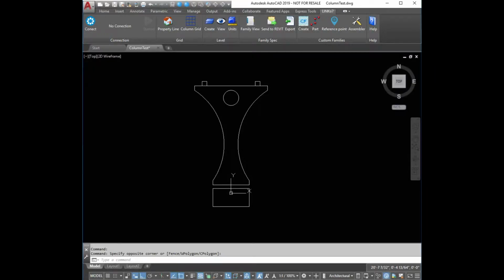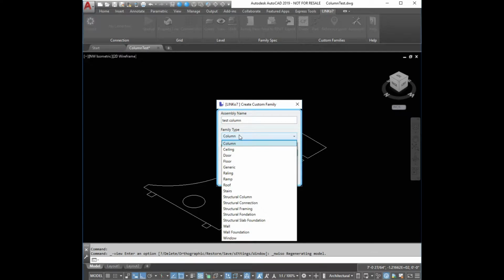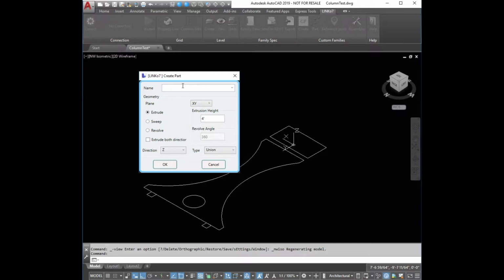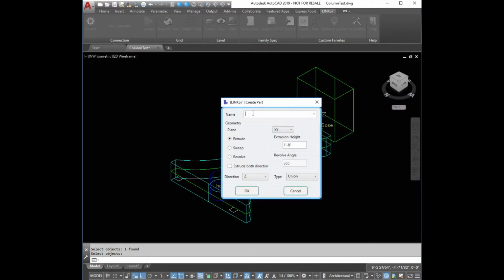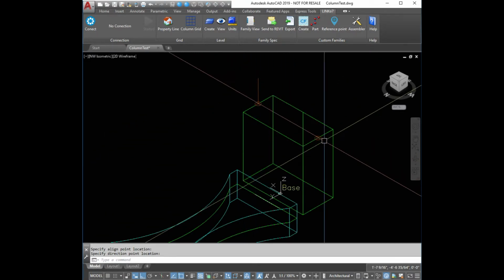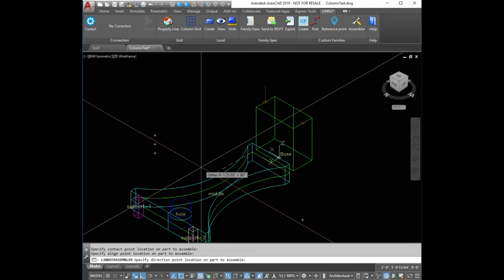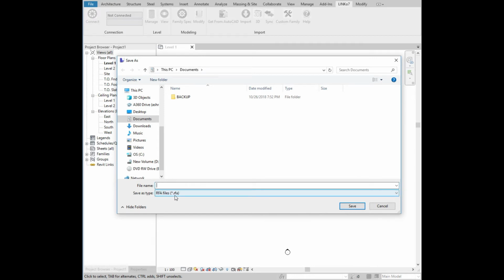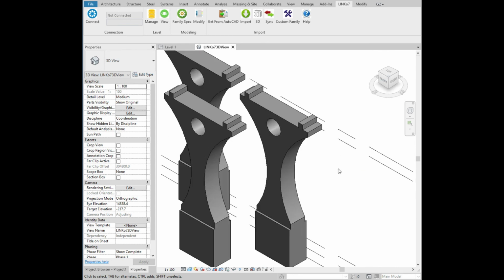REVIT using LINKo7 REVIT to create Custom Family Type.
Create REVIT custom family type in LINKo7 AutoCAD then imported into Revit as a native family type